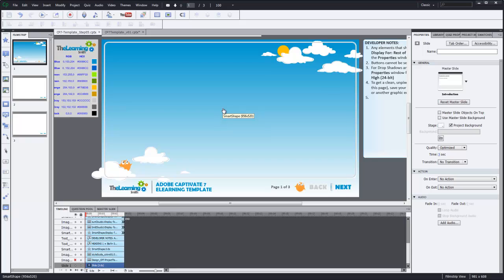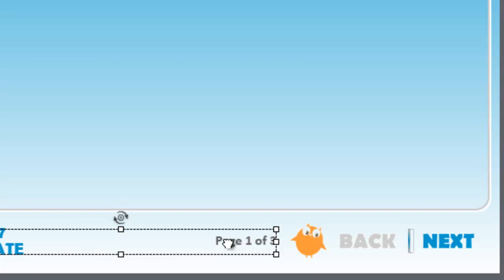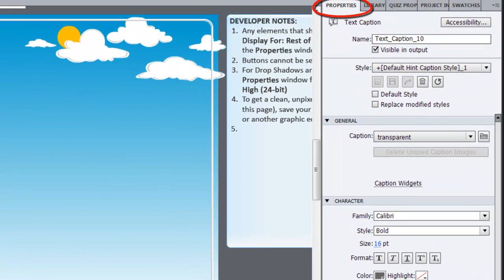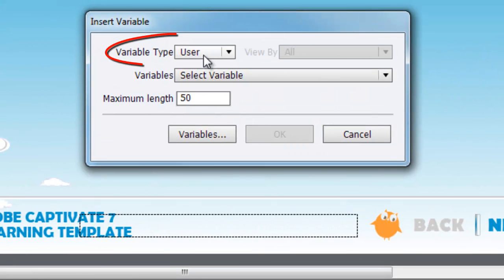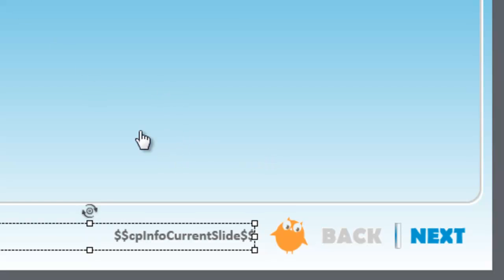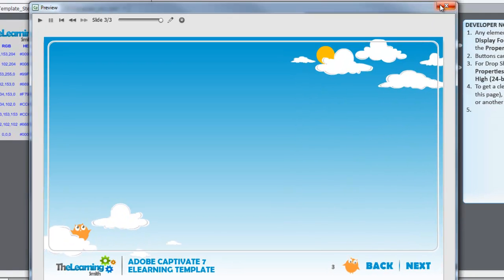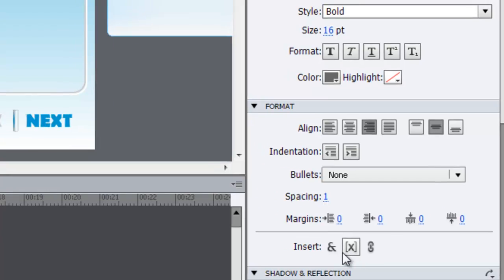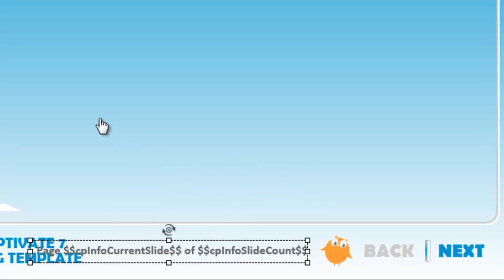Create a Dynamic Page Counter in Adobe Captivate 7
Tutorial for creating a page counter for an Adobe Captivate 7 project that you can insert on one page, and have it display the correct slide number and total number of slides for the project on every page of the project (e.g., Page 3 of 30).